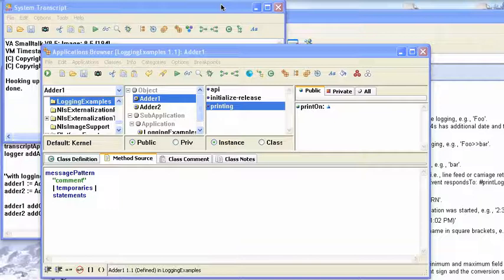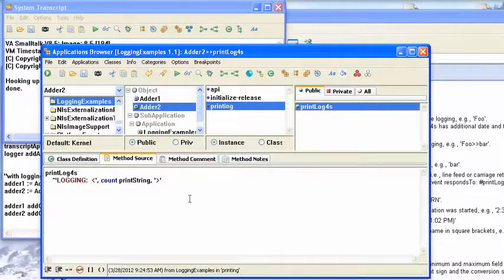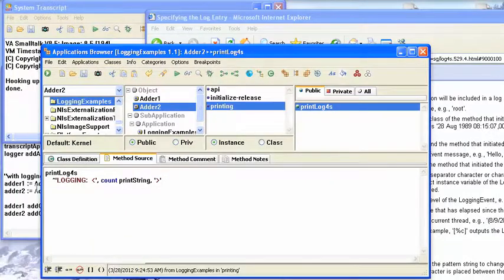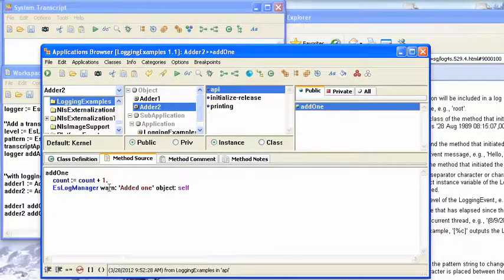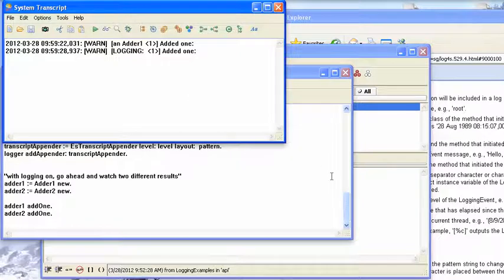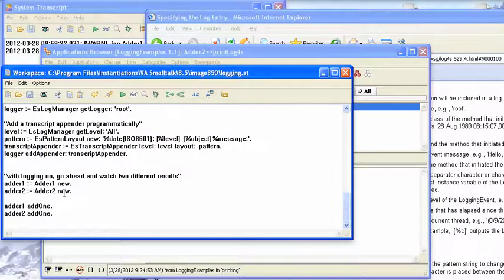ST 4U 212: Customizing log4s output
Today's screencast looks at how you can customize the output of log4s data via the built in pattern specifiers - and the support code that you can implement to make use of it.